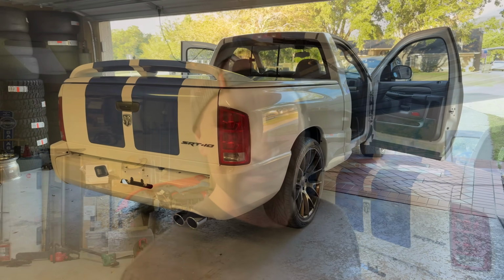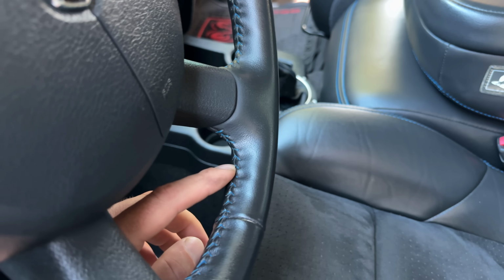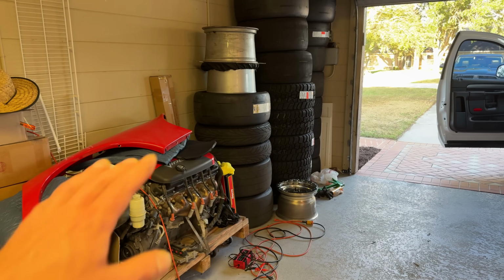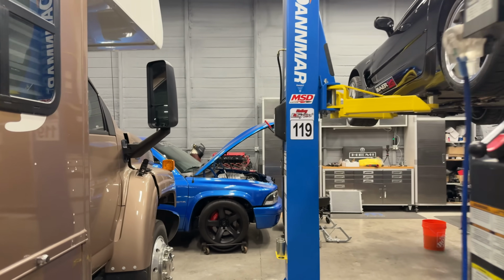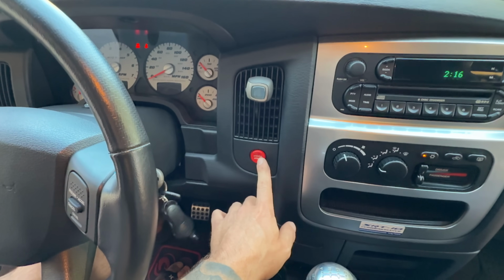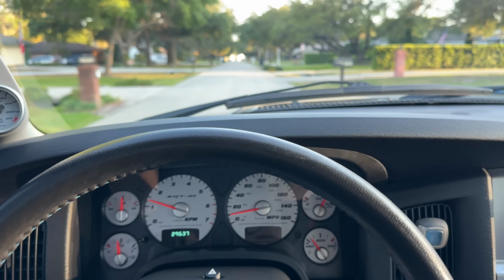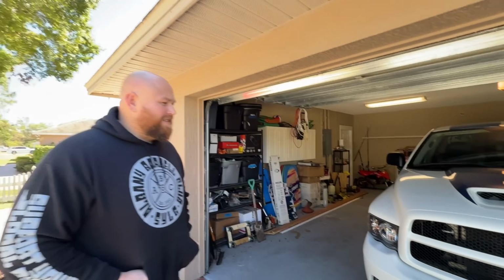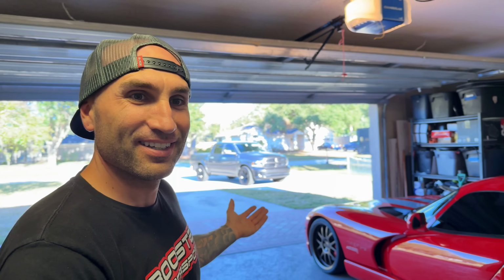WHY I SOLD MY INSANE Viper-Powered Truck! Dodge Ram SRT-10 Beast 🔥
This isn't your average pickup truck… This is the Dodge Ram SRT-10 – powered by the legendary Viper V10 engine! In this video, I’m showing off every detail of this monster machine, talking performance, features, upgrades, and why it’s one of the craziest street trucks ever built. And yes… it’s FOR SALE!

🏁 8.3L V10 – 500HP of Muscle
🚀 0-60 in 4.9 seconds – FOR A TRUCK!
💥 Limited Production – Future Classic

If you're looking to own a piece of automotive history with serious power and serious presence, this is the truck you want!

0:00 Intro
0:50 History of the Dodge RAM SRT-10 Viper Powered Truck
3:39 Why you can't use the SRT-10 as a pickup truck
5:05 Why the Dodge Viper ACR Supercar gets used more
6:23 Hellcat Powered Single Cab Pickup Trucks
8:36 Test driving the SRT-10 Truck & Exhaust Sound
13:05 New owner of the truck
15:15 Conclusion on why I ultimately sold the truck and other trucks for sale